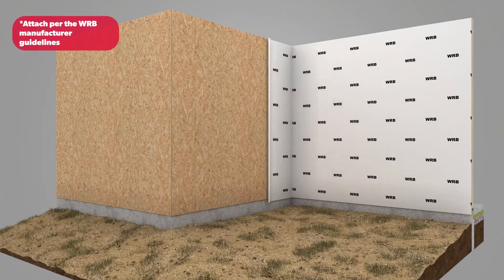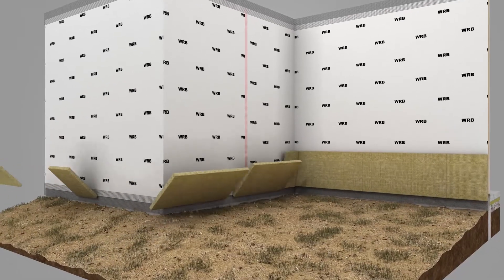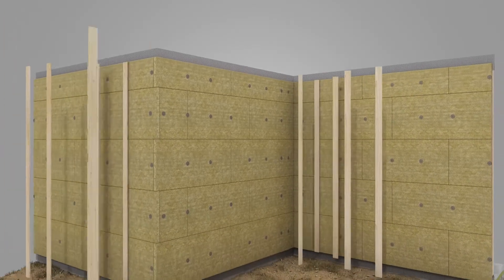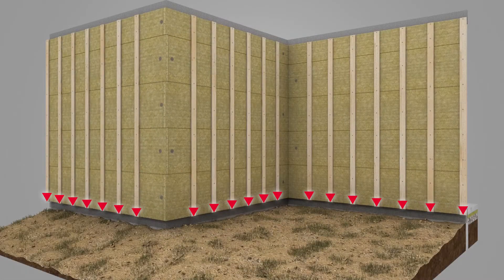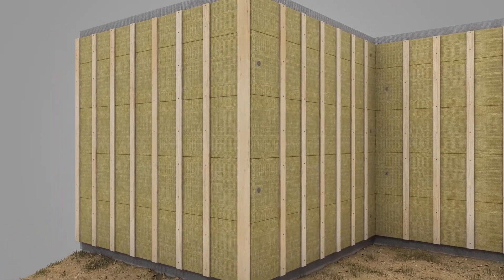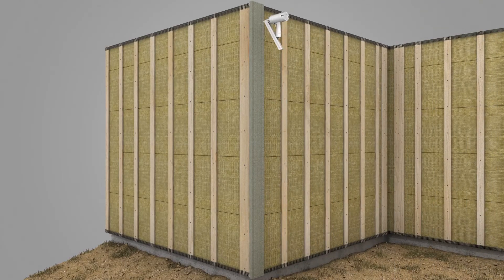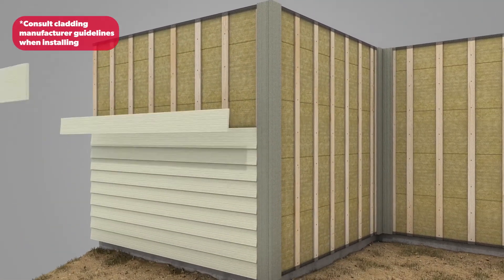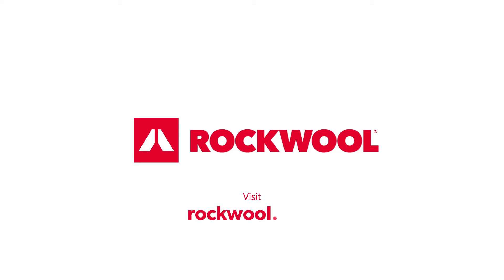How To: ROCKWOOL Comfortboard® 80 Inside and Outside Corner Installation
ROCKWOOL Comfortboard 80 is a rigid stone wool insulation board designed for exterior continuous insulation assemblies using screw through insulation cladding support systems in residential and commercial construction.

Learn how Comfortboard 80 is installed around an inside and outside corner on a residential, wood-framed home. This installation includes guidance on insulation fastening, cutting and detailing around a corner installation, as well as recommendations on air and water barrier continuity.
Please be sure to follow the water-resistive barrier and cladding manufactures instructions during installation.

Have more questions? Contact the ROCKWOOL technical support team